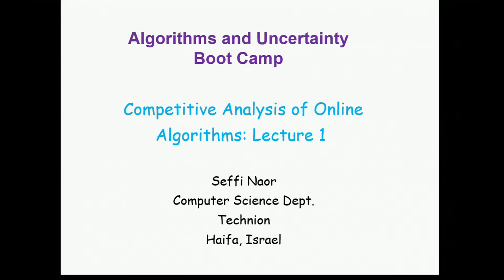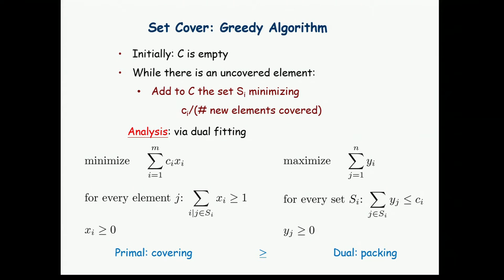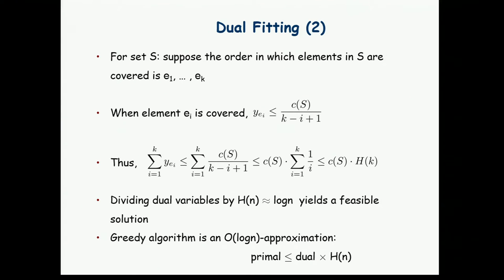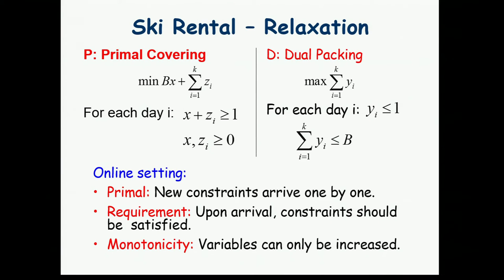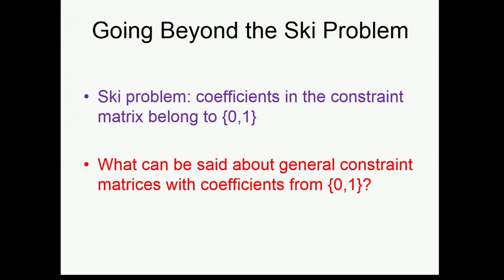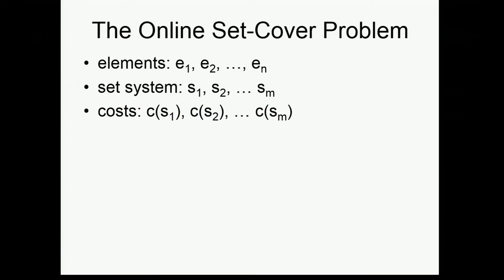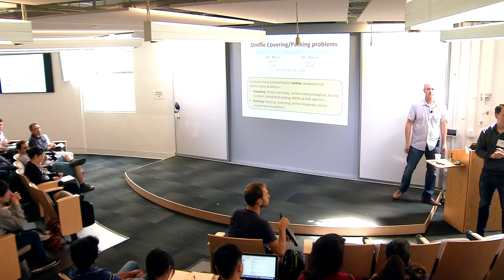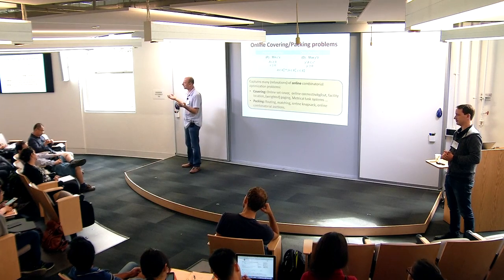Competitive Analysis of Online Algorithms I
Seffi Naor, Technion Israel Institute of Technology
Algorithms and Uncertainty Boot Camp